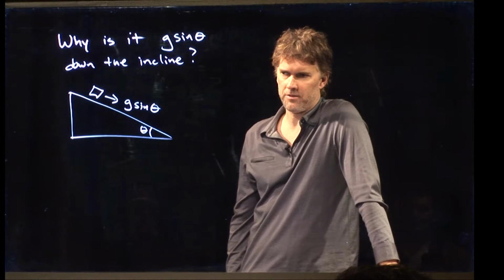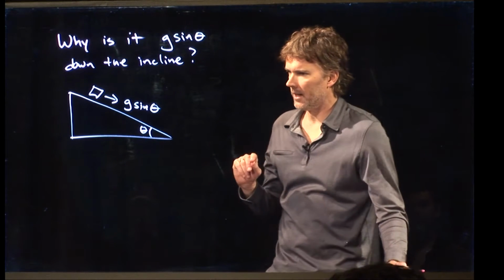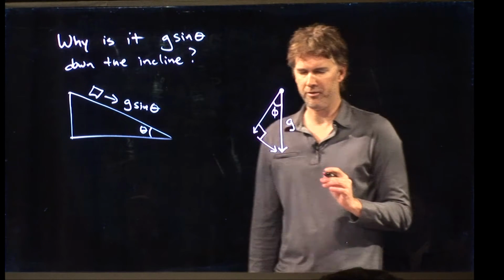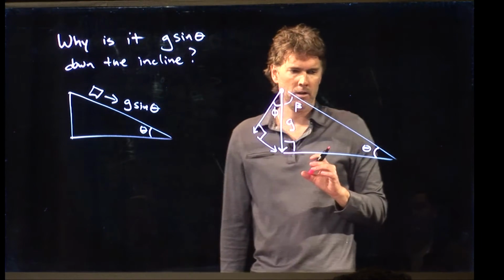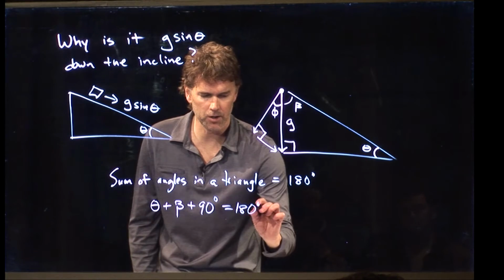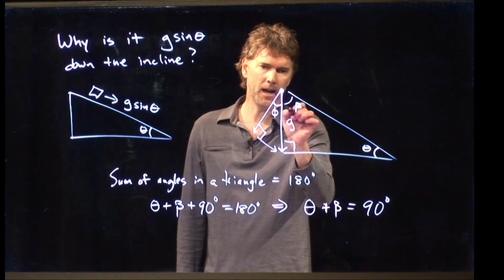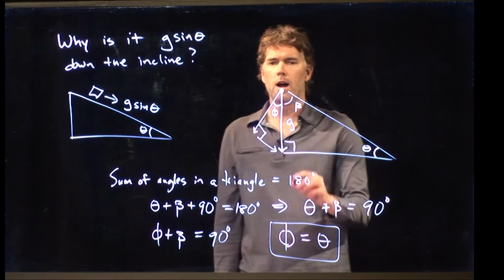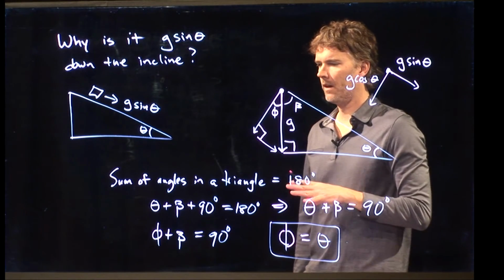Why is it gsinø for an incline